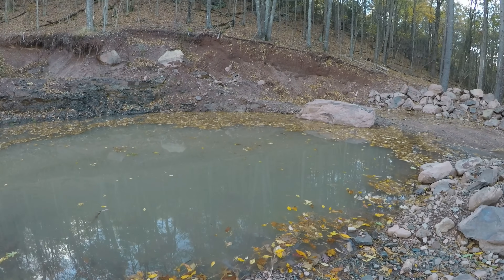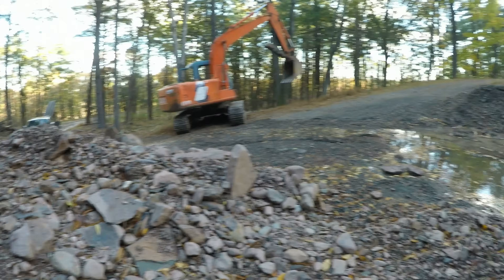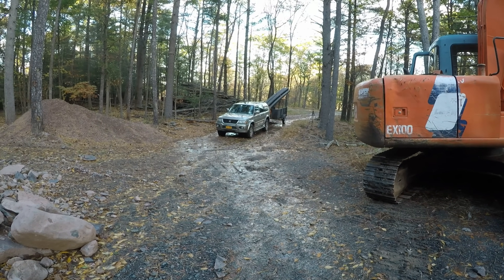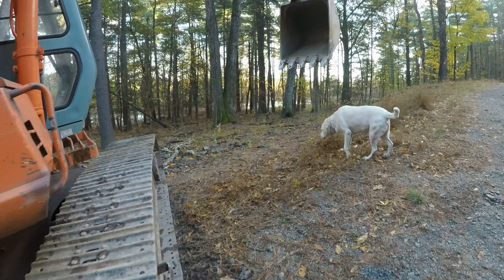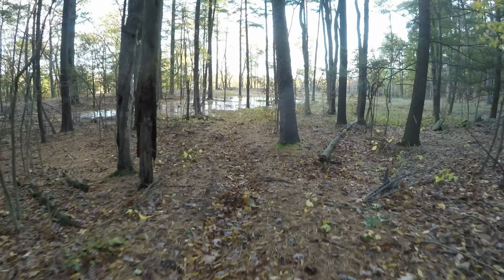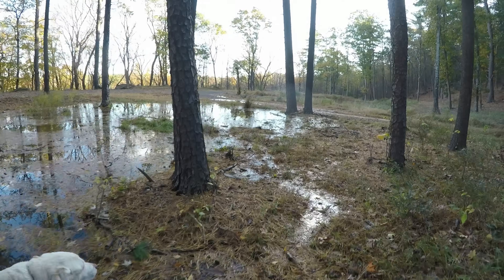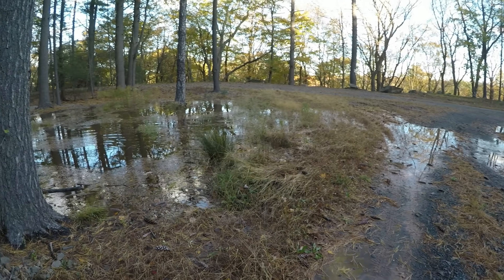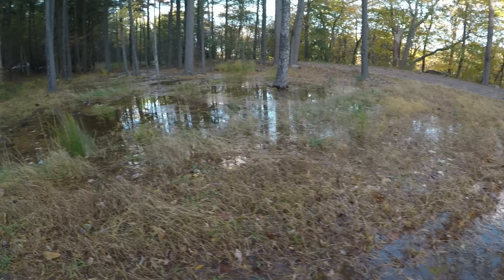Installing culvert pipes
Installing 3 culvert pipes under a driveway to better route water from a pond outlet. Using a Hitachi EX100 excavator, and John Deere 310c backhoe.